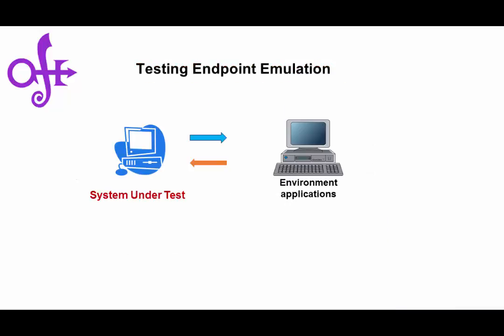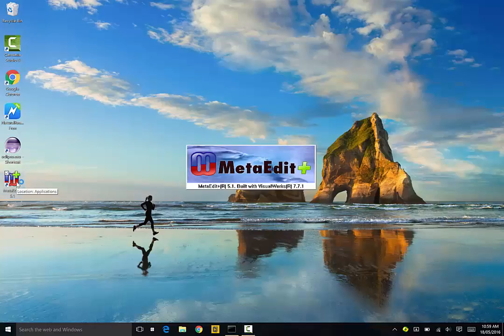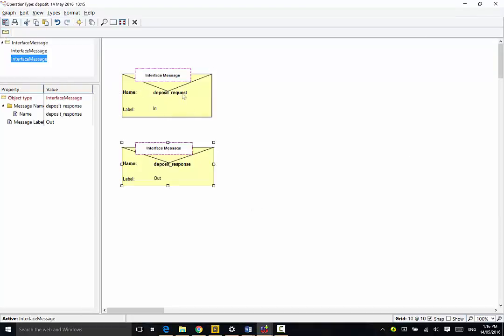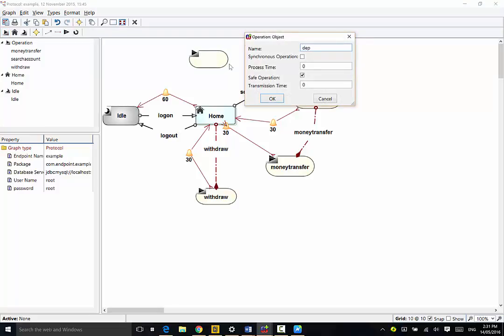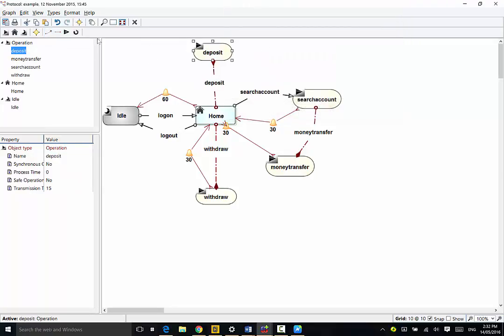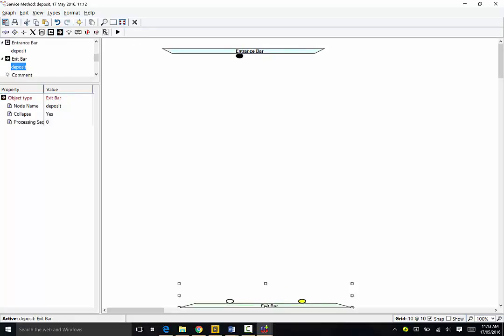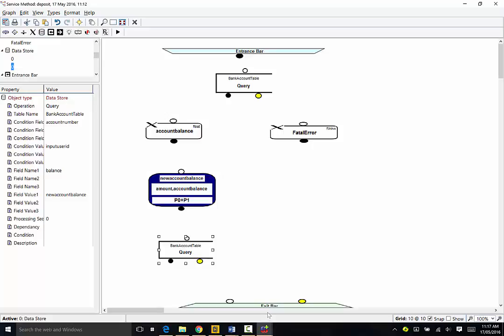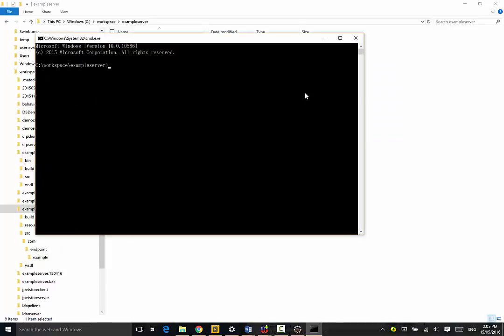Teevml Tool Demonstration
Demonstration of a domain-specific visual modeling language for testing environment emulation.